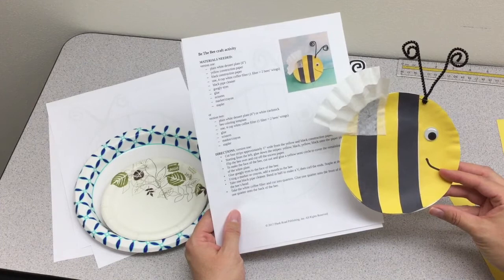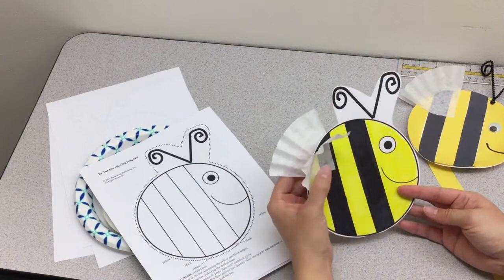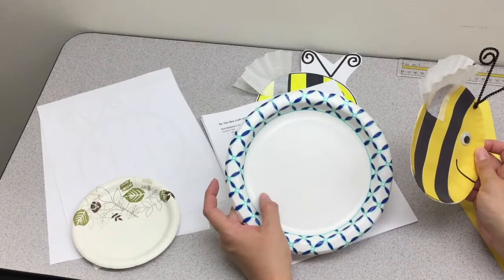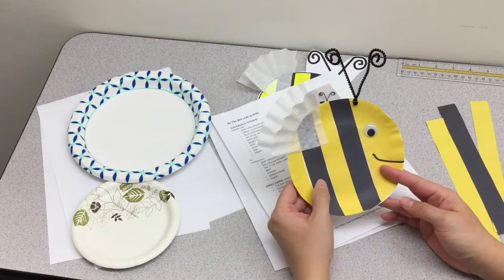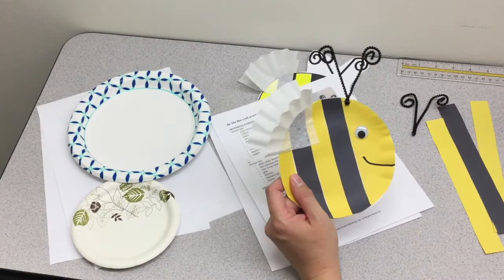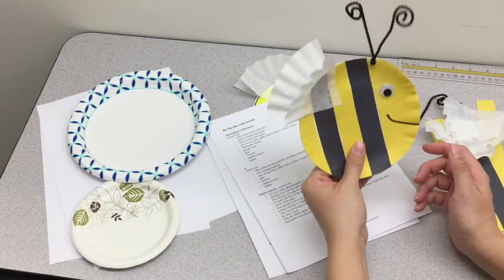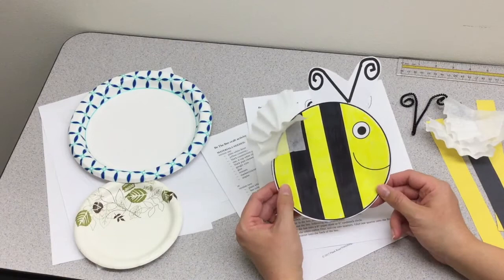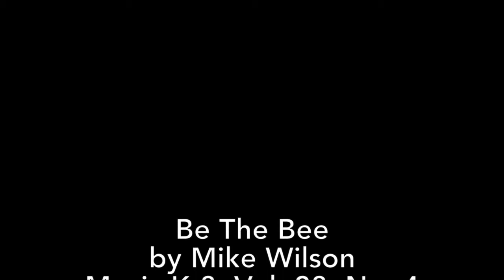Be The Bee Craft Video Tutorial from MusicK8.com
This 6 minute video features a paper plate craft tutorial to accompany the song "Be The Bee" by Mike Wilson (from Music K-8, Vol. 28, No. 4). The downloadable PDF of the directions can be found at MusicK8.com in the Graphics & Extras section.